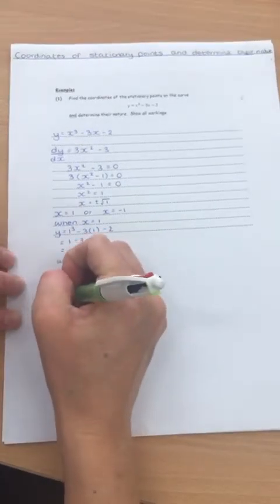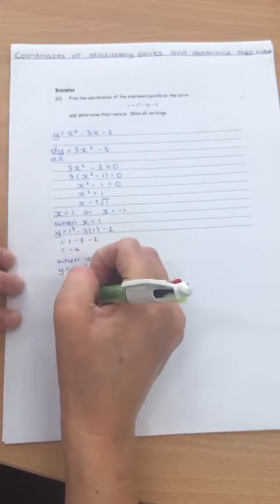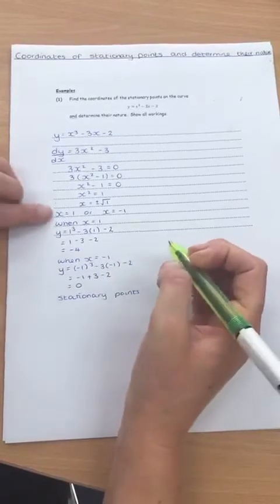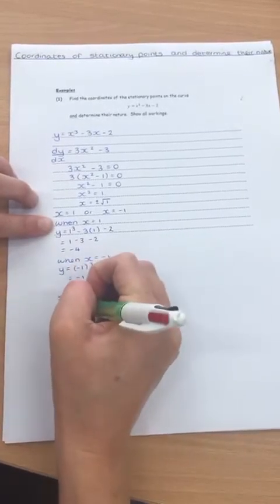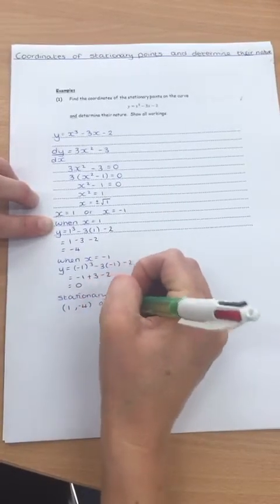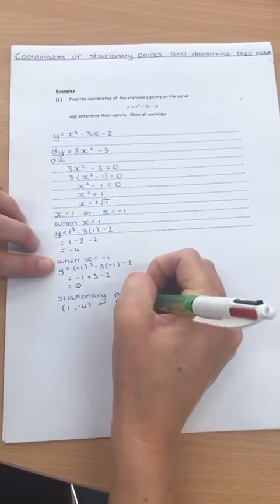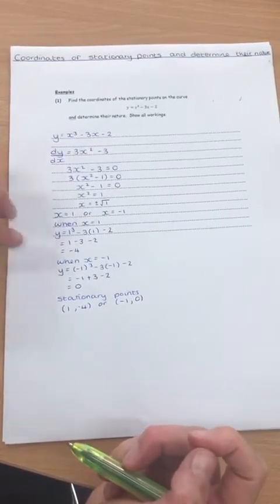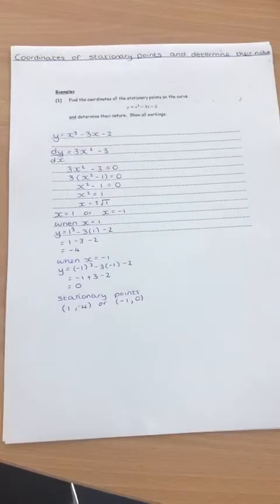Stationary Points ( Additional Maths )